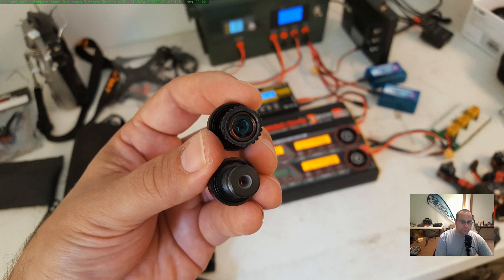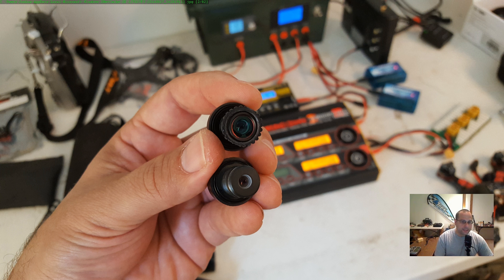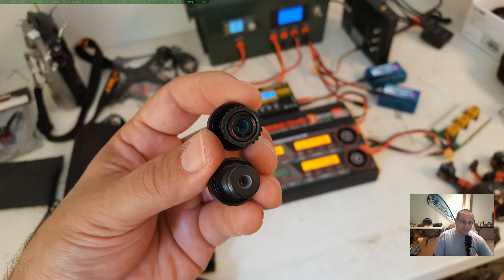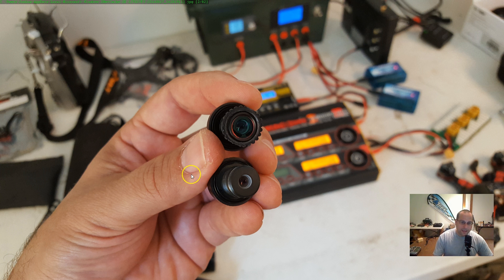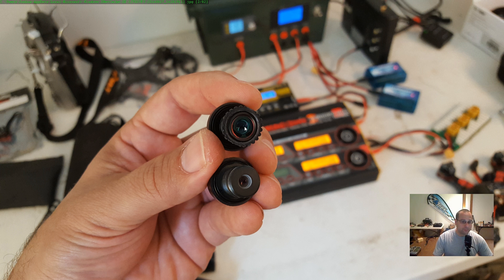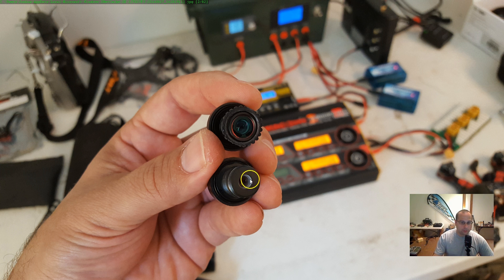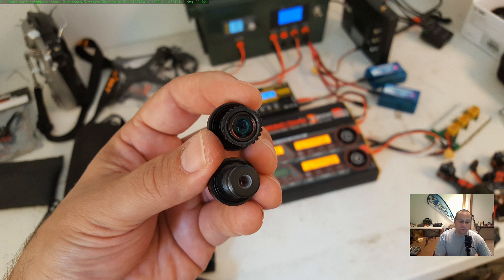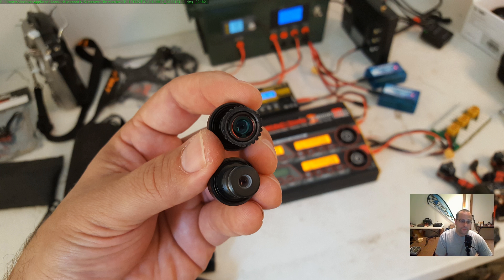Why GoPro Lens Is Better Than 2.5mm Lens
In a previous video, I recommended using a GoPro 170mm lens in your 1177 FPV camera. The effective field-of-view is somewhere between a 2.1mm and a 2.8mm lens. So why not just use a 2.5mm lens specifically for an 1177 camera? This is why the GoPro lens is better!

You can get the GoPro lens